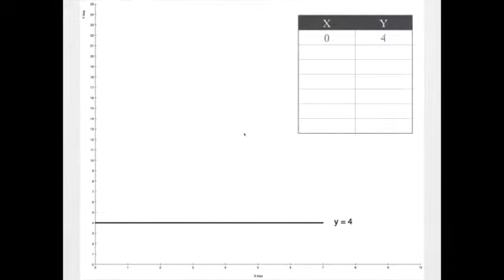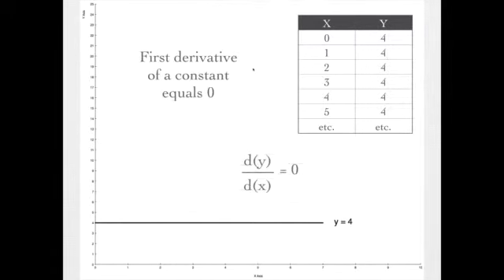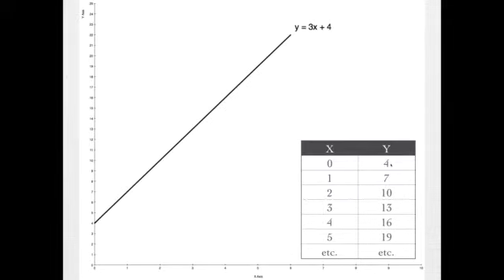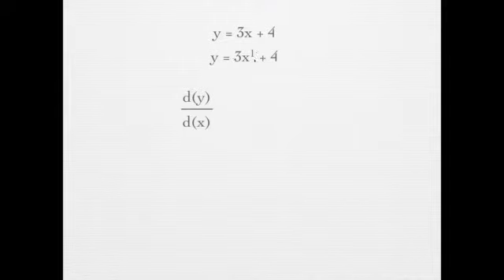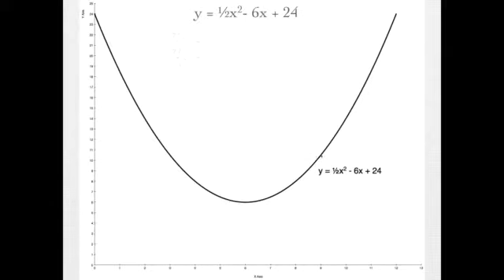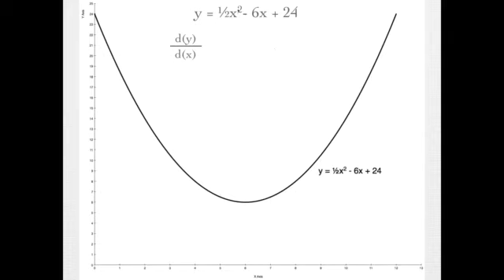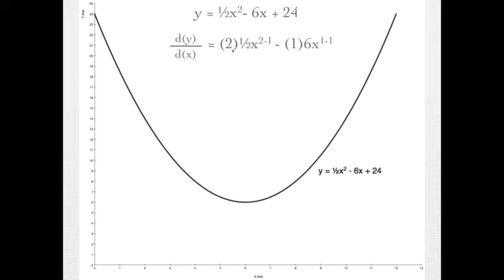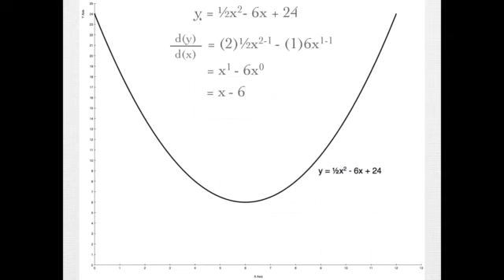Taking A Derivative